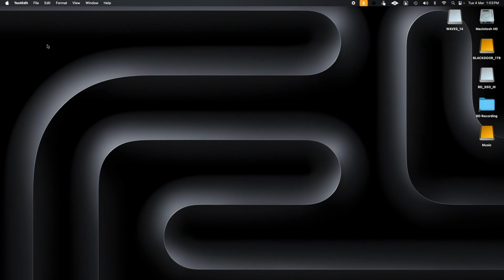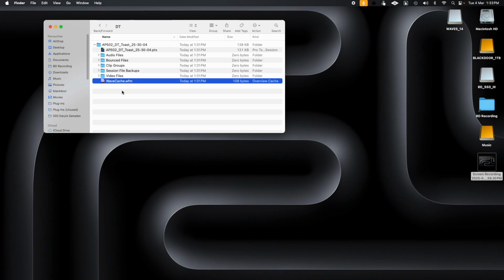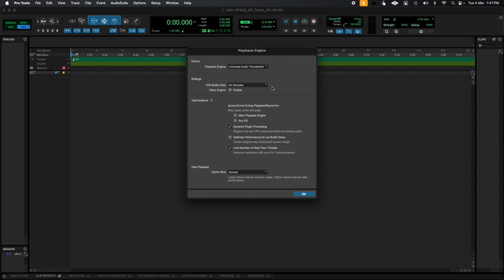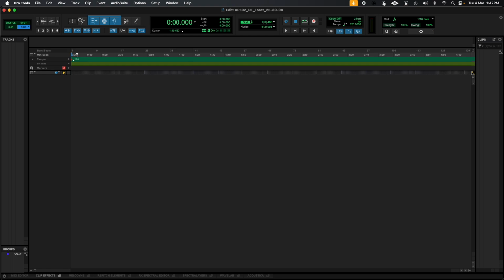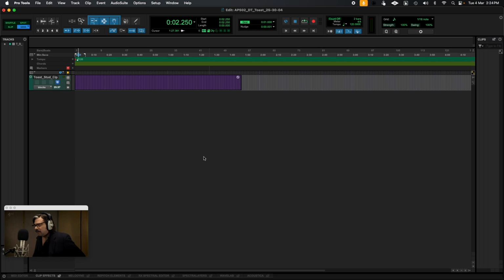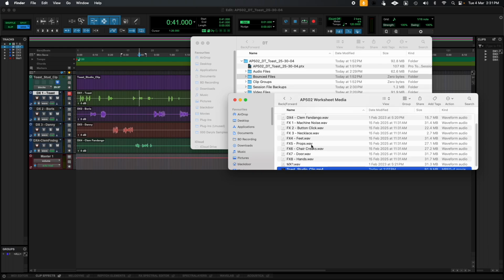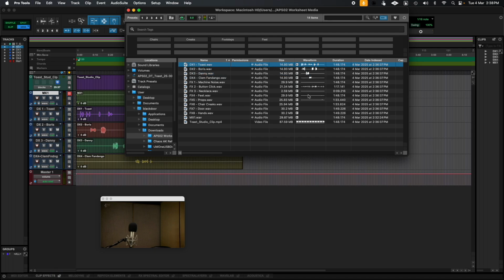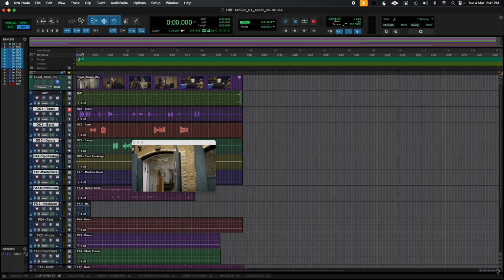AP502 Worksheet 1 Video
The video version of  a Pro Tools Introductory  worksheet